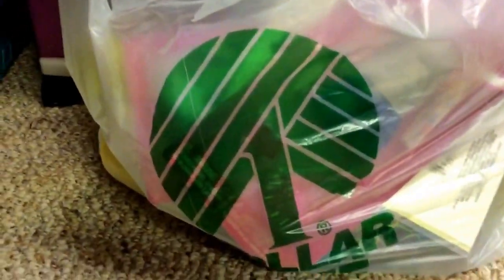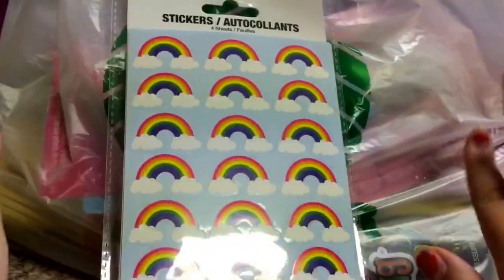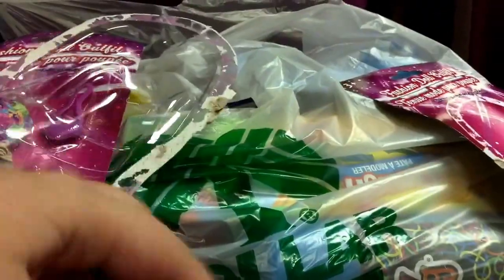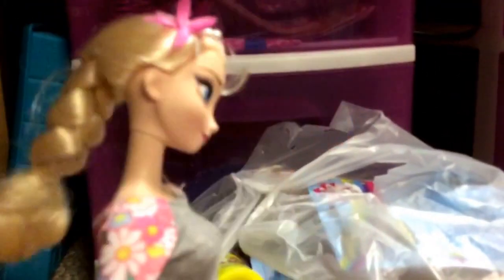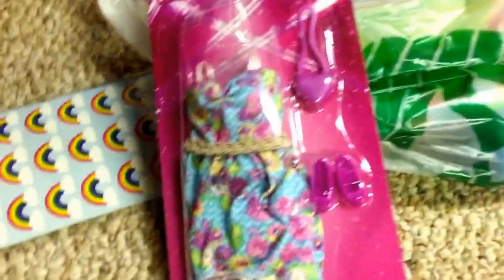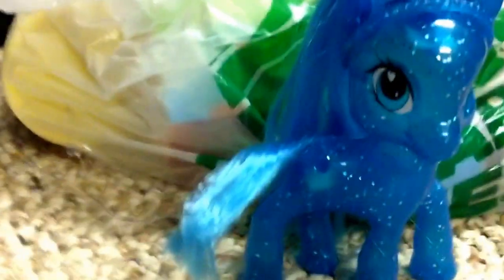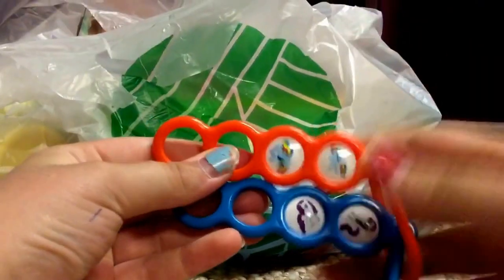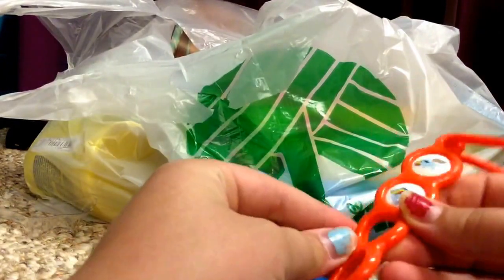Dollar tree haul!!!!!!